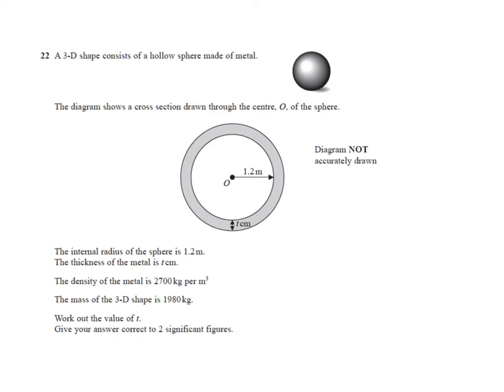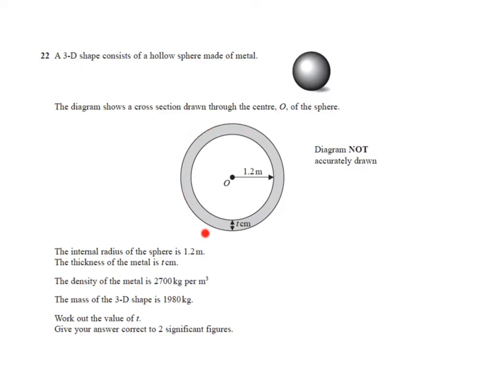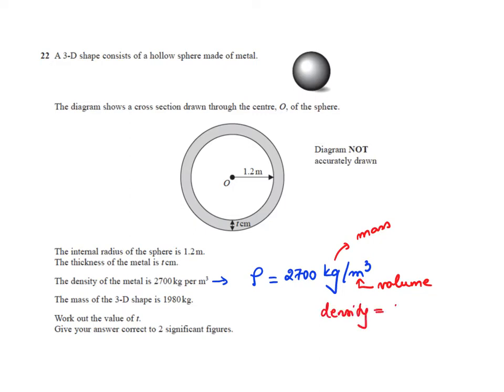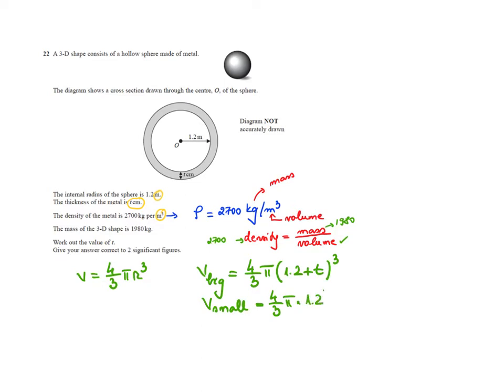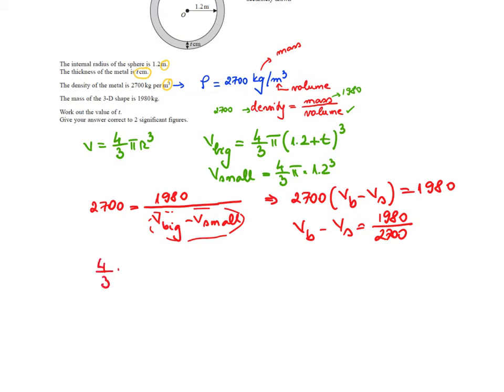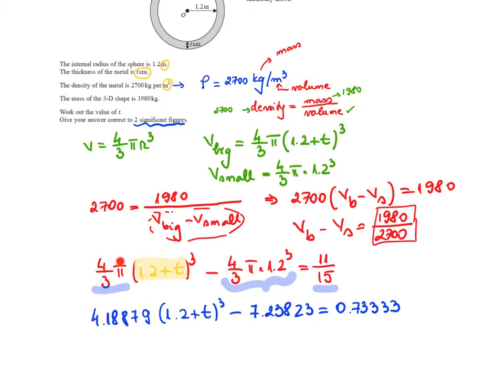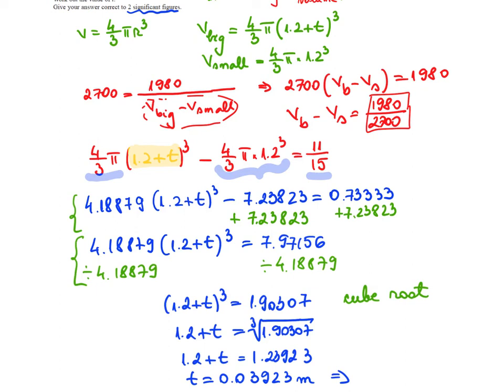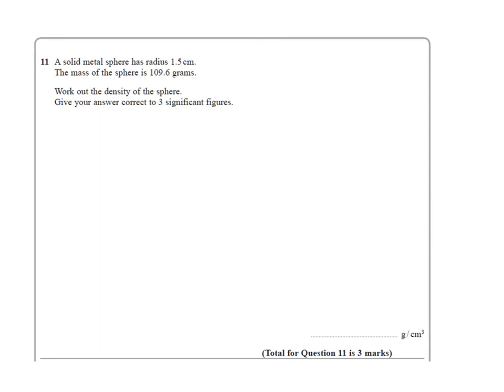4MA1 2HR 20180608 Q22 volume and density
Edexcel IGCSE, 2018 May-June session, papers 1HR and 2HR - two questions on volume of a sphere and density of metals